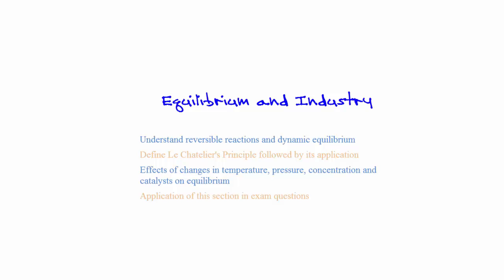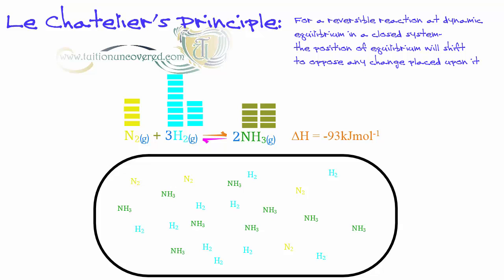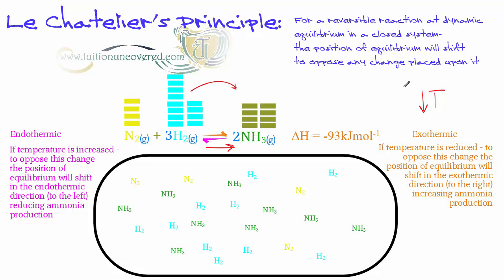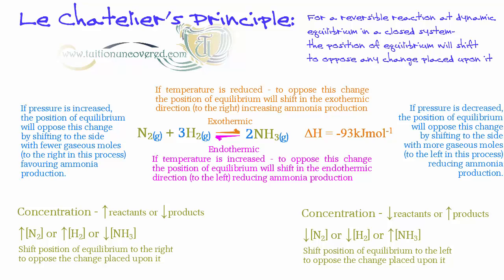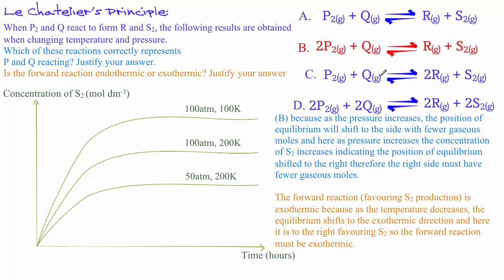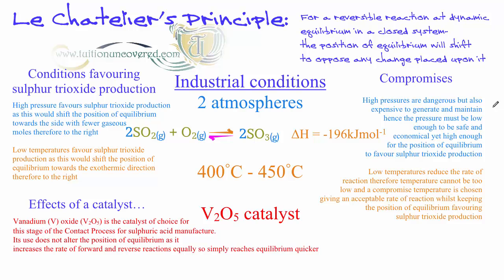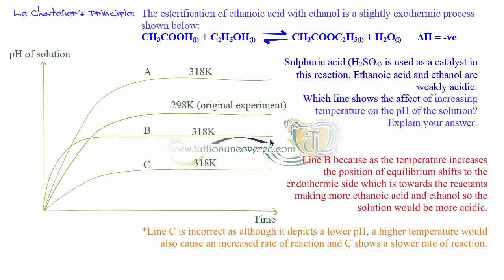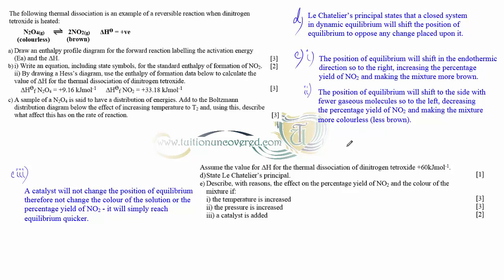Equilibrium and Le Chatelier's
Lecture covers reversible reactions, dynamic equilibrium, Le Chatelier's Principle and applications of these in exam questions.

A few questions and worked solutions are included alongside the exam tips and key points for revision. A thorough and comprehensive Q&A video specific to your syllabus will be on the website alongside videos for the rest of the syllabus, when we launch (soon).

Dr S H Shah